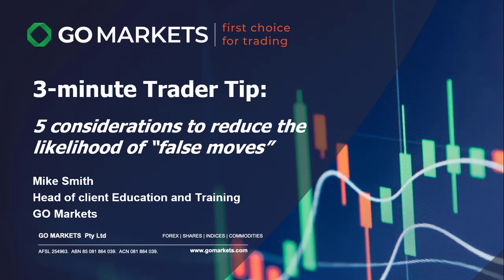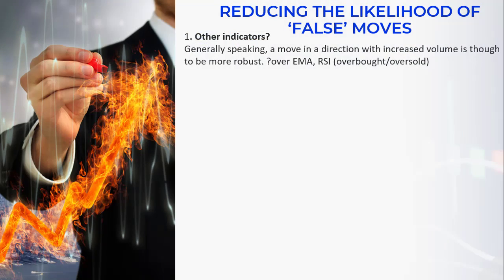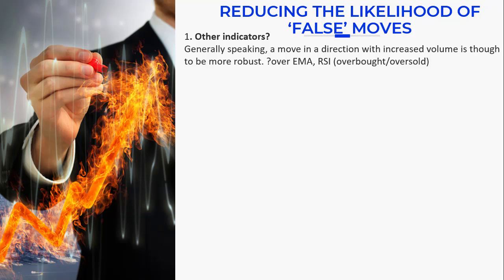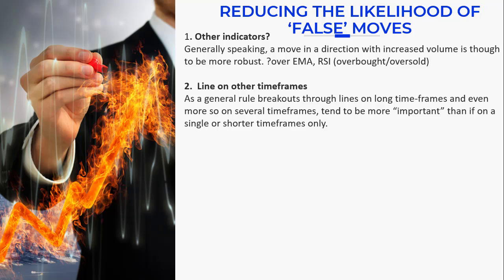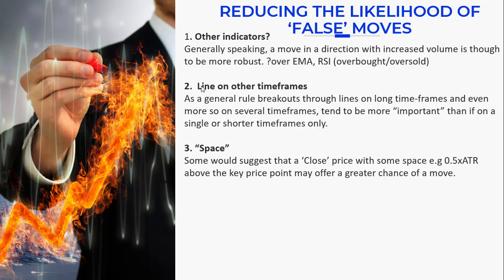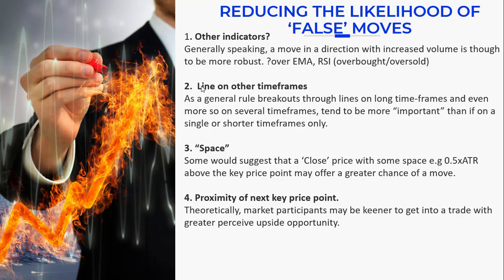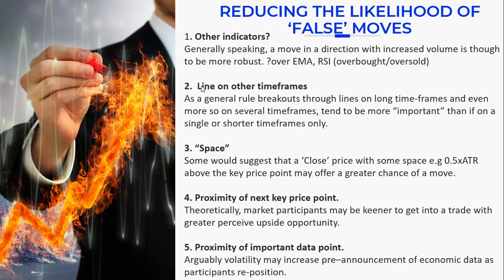5 considerations to reduce the likelihood of “false moves”